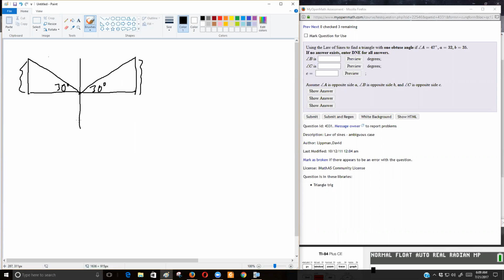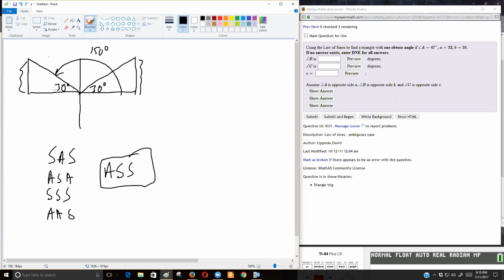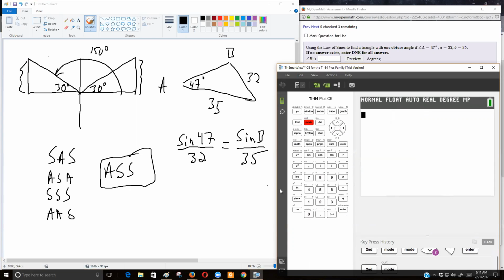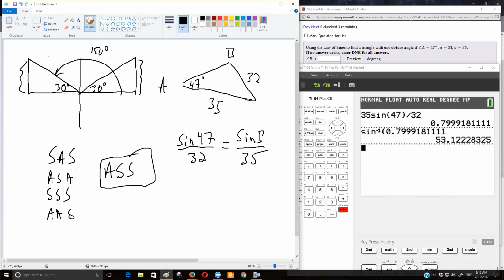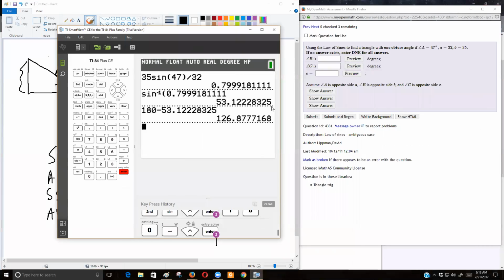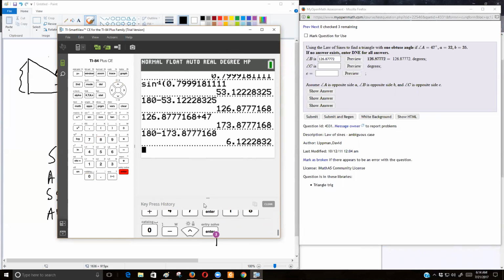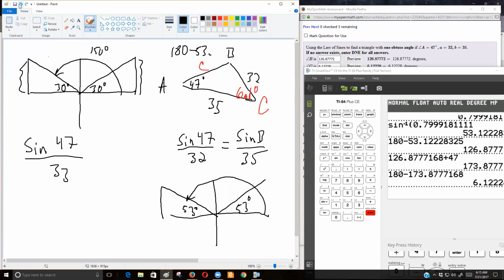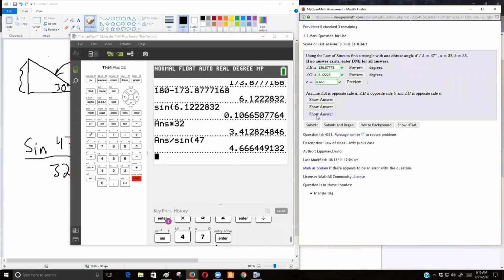MOM Section 8.1 The Ambiguous Case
Two possible triangles